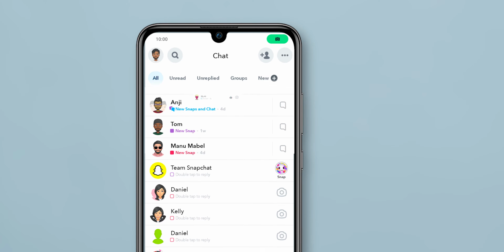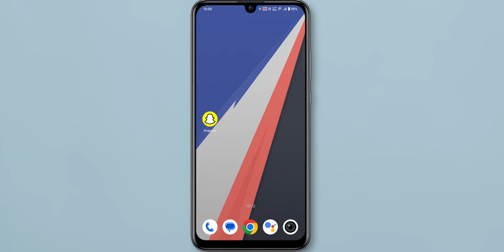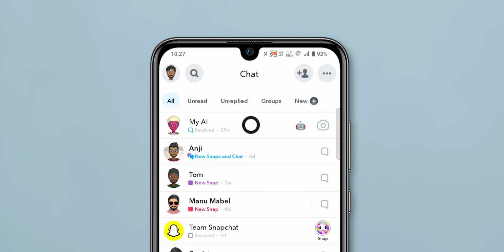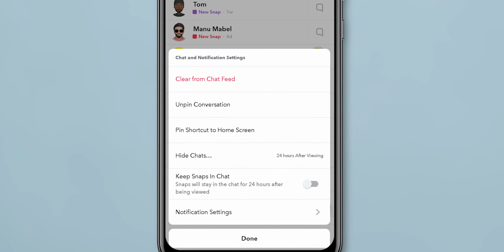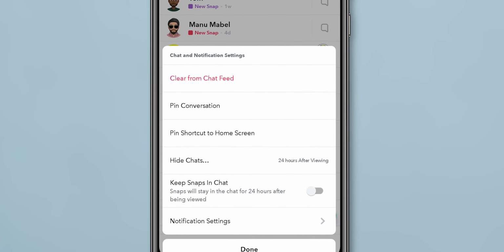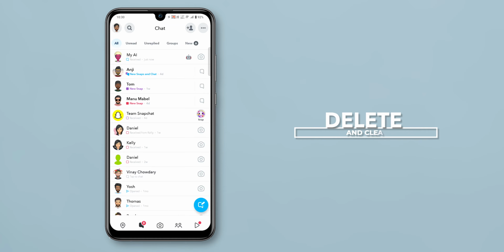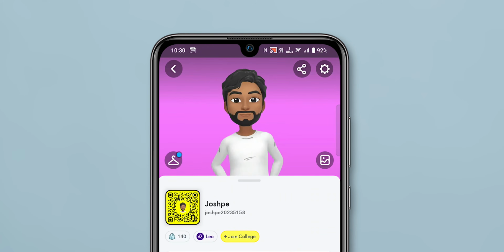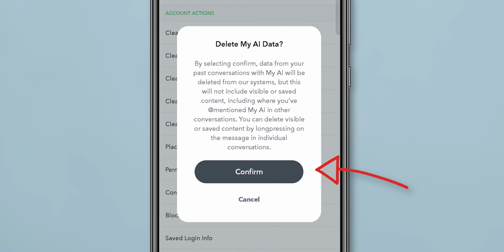How to Delete My AI on Snapchat?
In this video, we'll show you how to delete your AI on Snapchat. Follow our simple steps to remove any artificial intelligence from your Snapchat account.